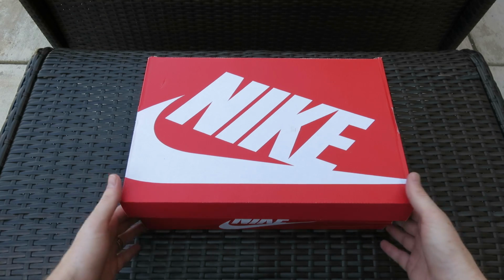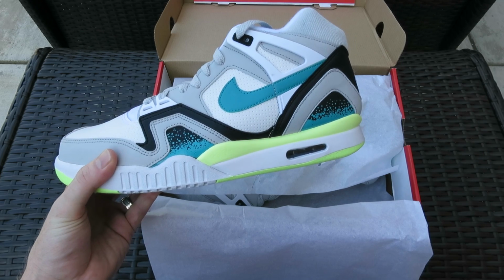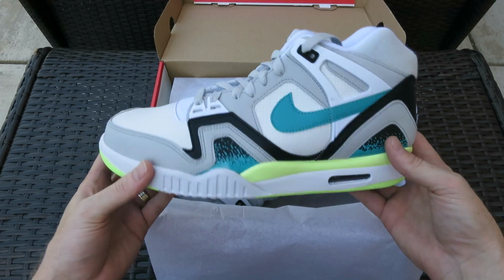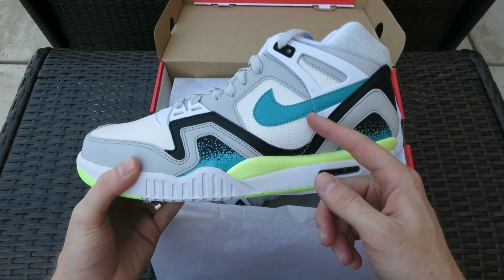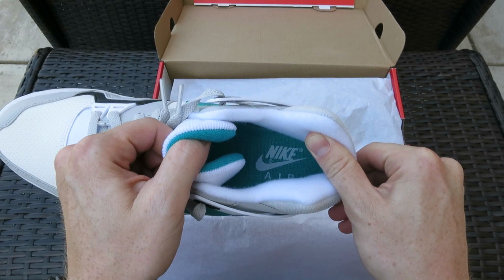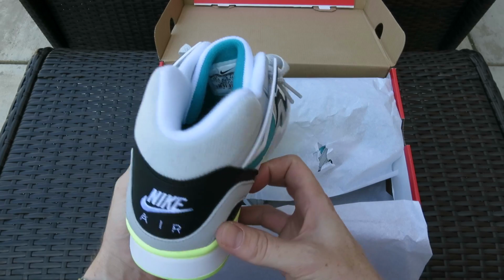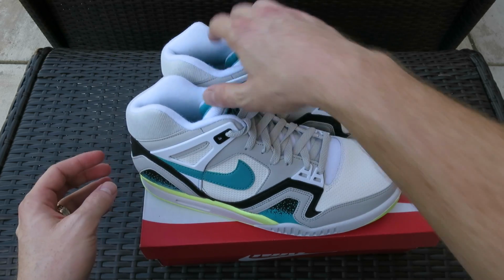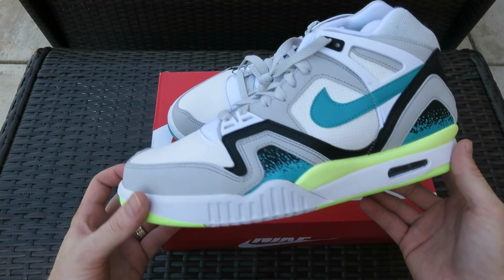Nike Air Tech Challenge II 2 "Turbo Green" (on feet)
A KurtzerTech review of the Nike Air Tech Challenge II "Turbo Green".